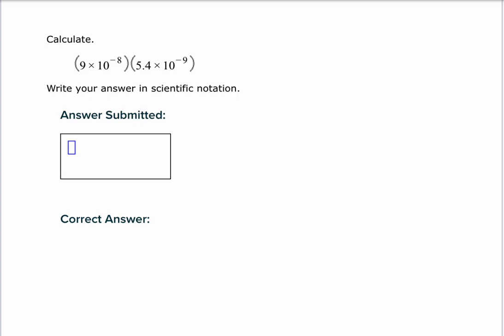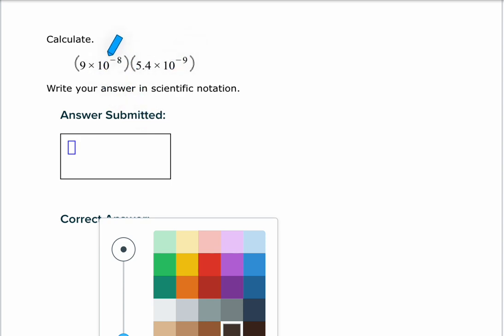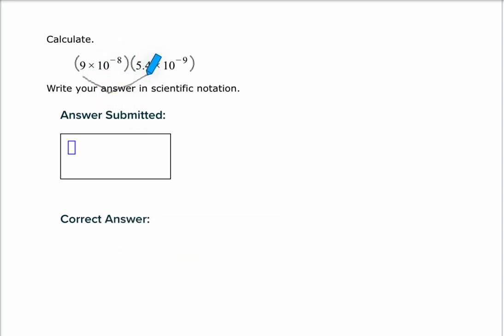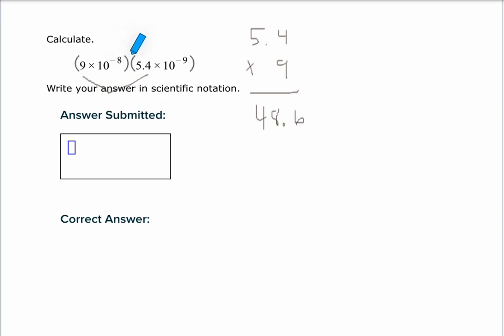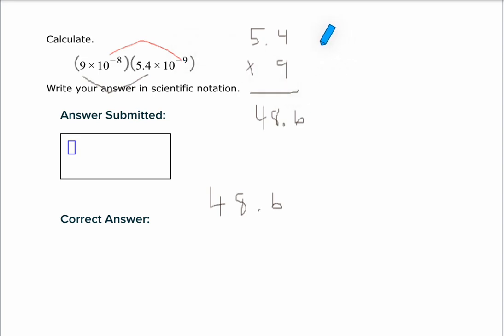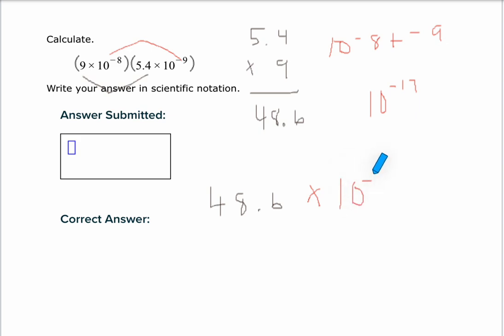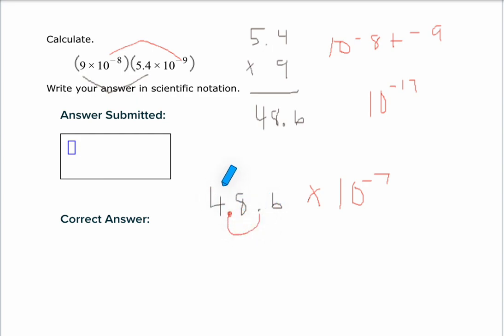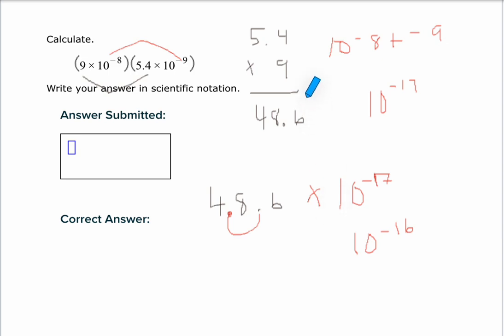ex 1 compute with scientific notation